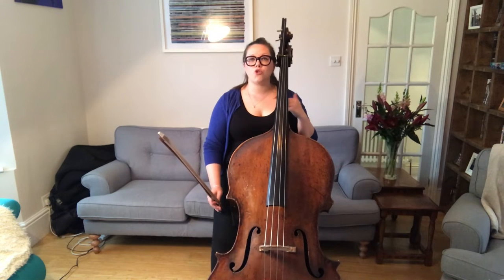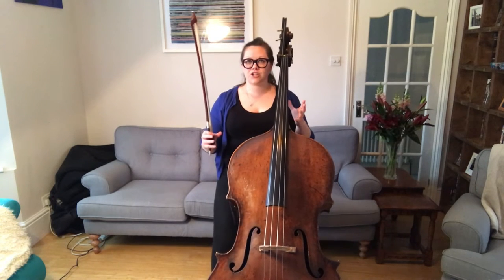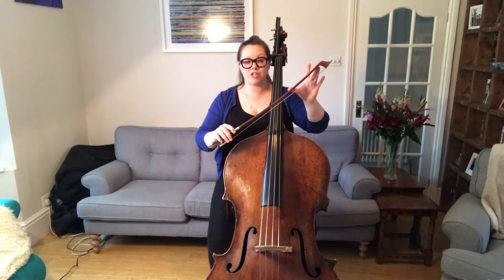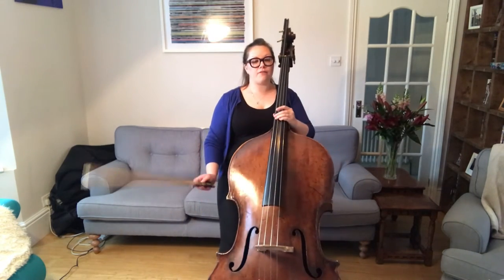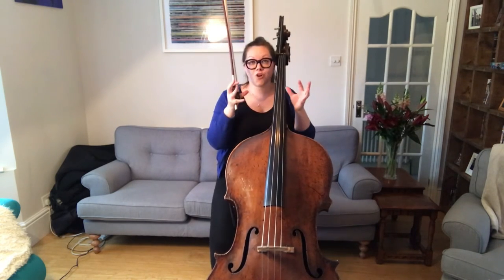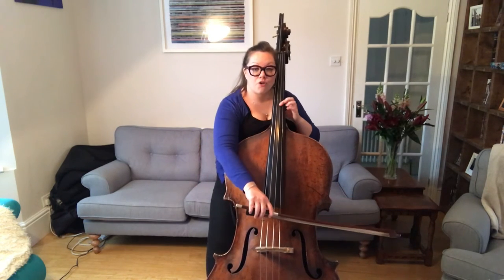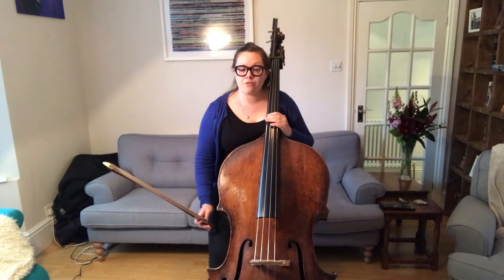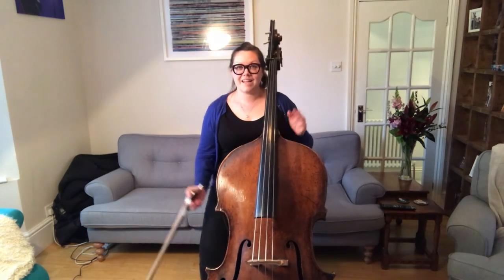Advanced Double Bass | Tutorial 4 with Alice Kent | Paganini 2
Advanced Double Bass Tutorial 4 with Alice Kent

Thank you for joining us for our Virtual Sessions.